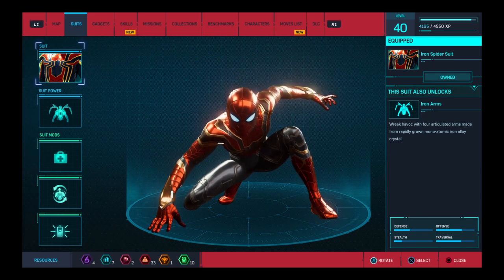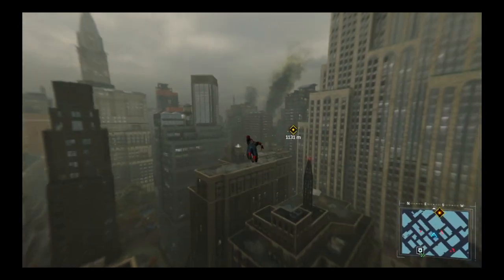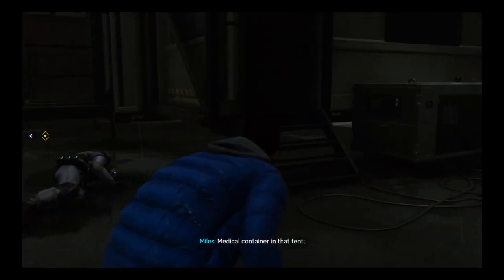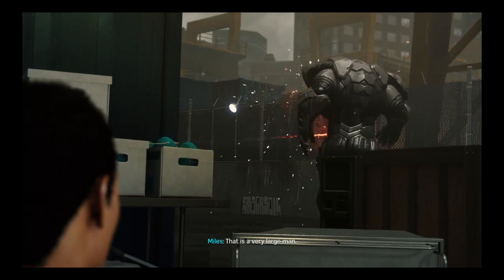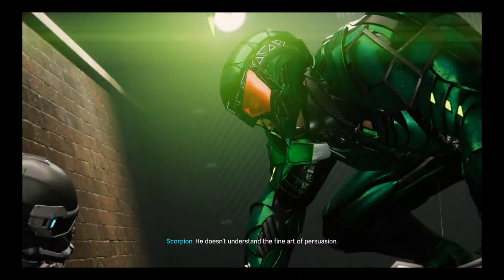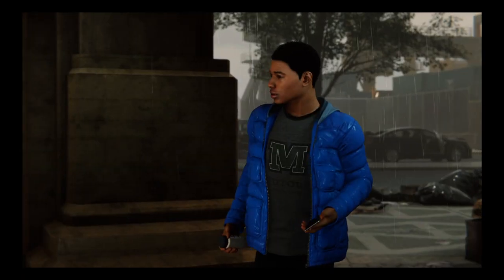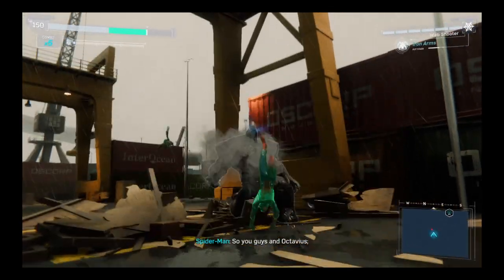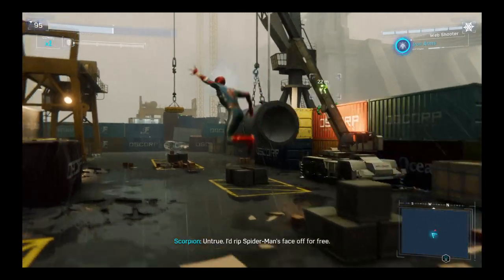Marvel's Spider-Man Part 24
Thumbnail: Adobe Photoshop Mix and Photo Grid
Editing: PowerDirector
Intro and Outro: Canva

marvel, spider man, marvel spider man, peter parker, fisk, wantanabe, octavius, aunt may, mary jane, miles morales, dr octavious, electro, rhino, vulture, scorpion, mister negative,